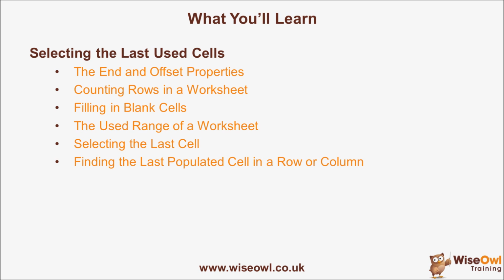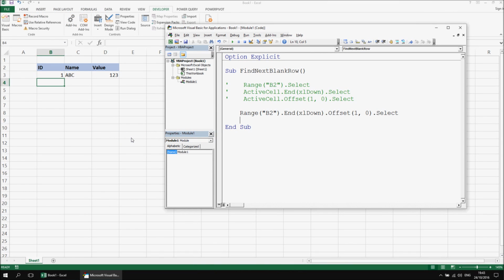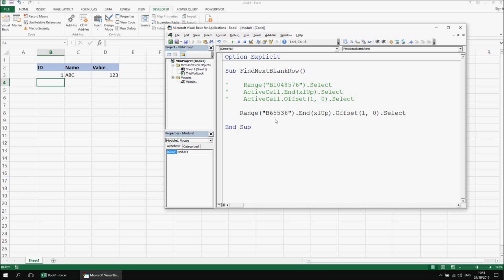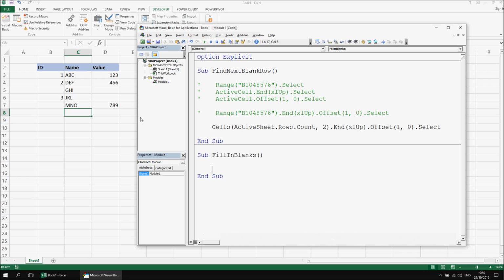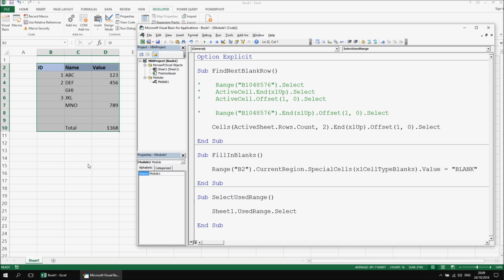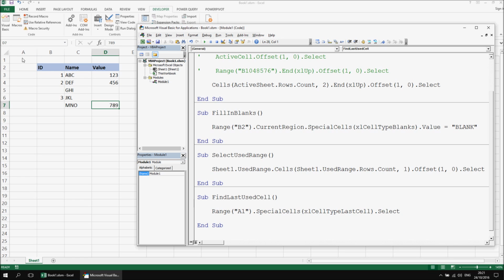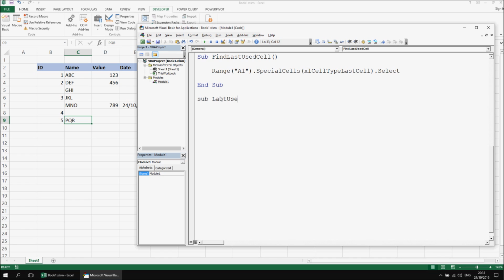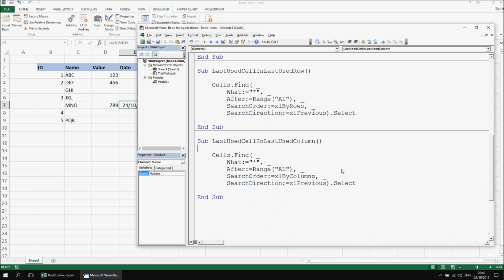Excel VBA Introduction Part 45 - Finding the Last Used Row, Column and Cell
- There are several techniques you can use in VBA to find the last row, column or cell in a worksheet.  This video shows you a range of options including using the End and Offset properties; the CurrentRegion property of a Range and the UsedRange property of a Worksheet; the LastCell option of the SpecialCells method and, finally, the trusty Find method.